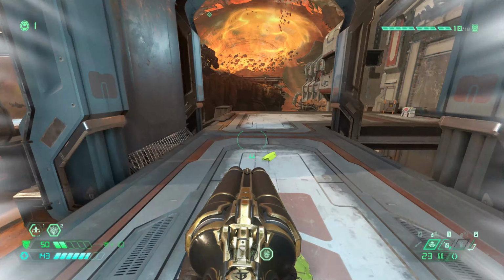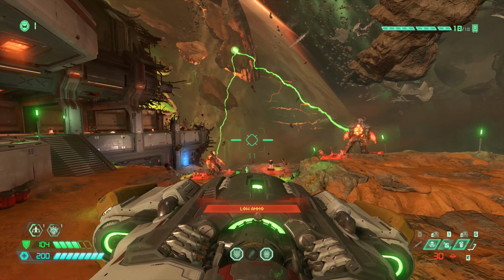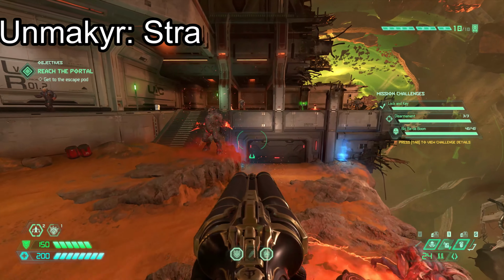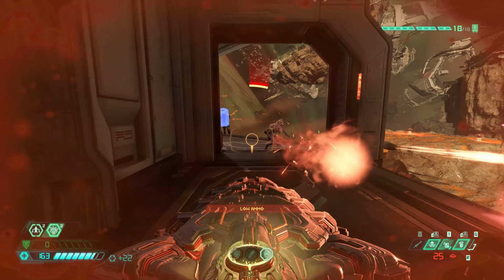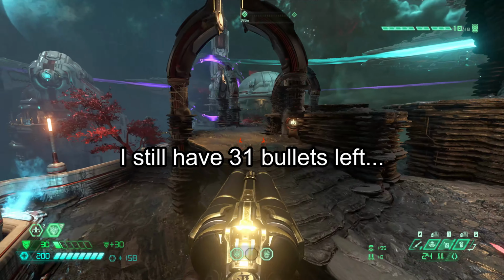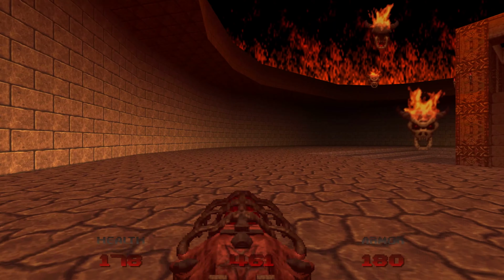Let's Talk About The Unmakyr - DOOM Eternal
A lot of people seem to really dislike the Unmakyr. I actually really enjoy using the gun as a means to take out specific enemies quickly. I think there are some definite benefits to using it over the BFG, and wanted to discuss why I think the Unmakyr is underappreciated.
[Nidstang video]

Under The Bun is: Nidstang and Juan Snow